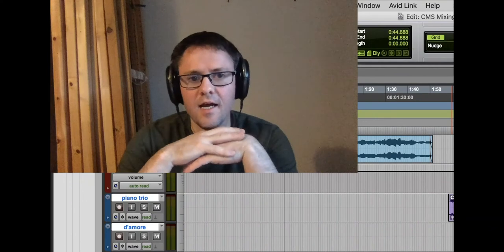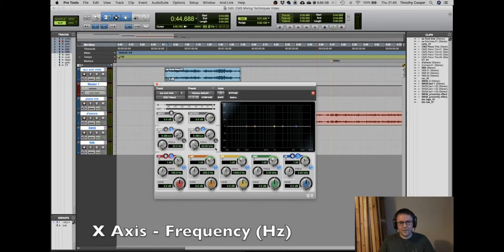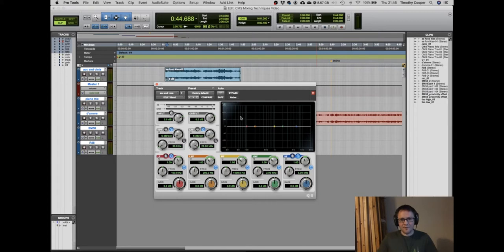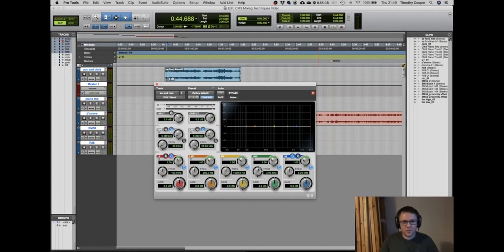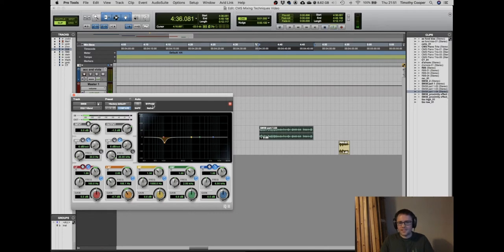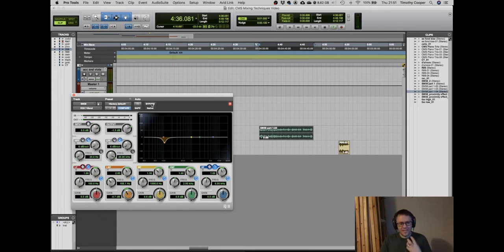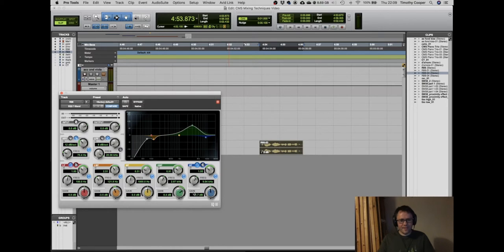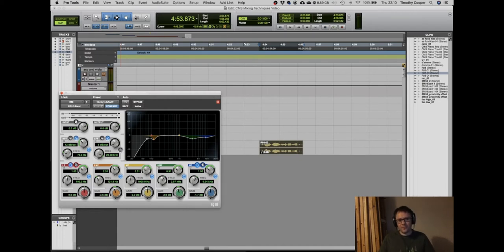Mixing Classical Music | Chamber Music Scotland and Tim Cooper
This video is Part 3 in a three-part series of Audio Recording Resources for chamber musicians, commissioned by Chamber Music Scotland and presented by sound engineer Tim Cooper. In this video, Tim introduces some of the goals musicians have when mixing, then covers equalisation (tone control) and the use of reverb. Accompanying documents can be found on our website.

These videos are a follow-up from a session Tim presented as part of our CMS Friday Forum series, which can be viewed